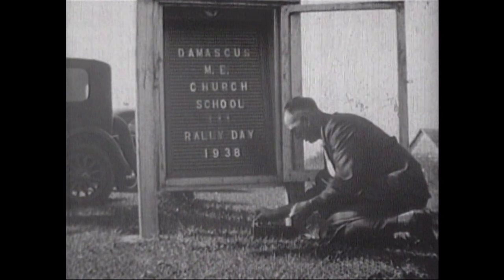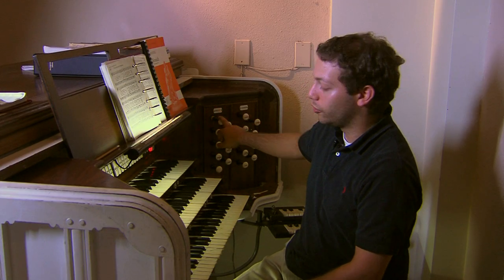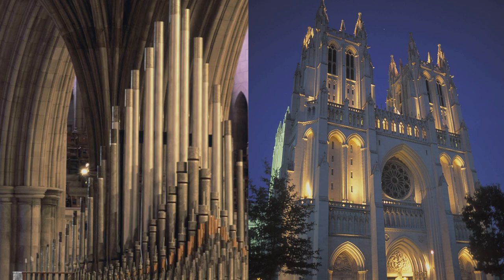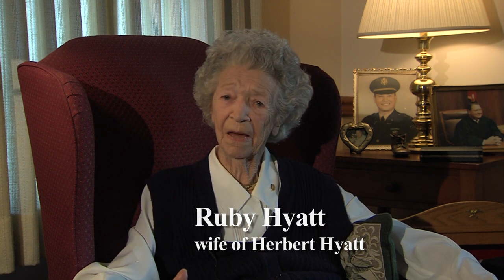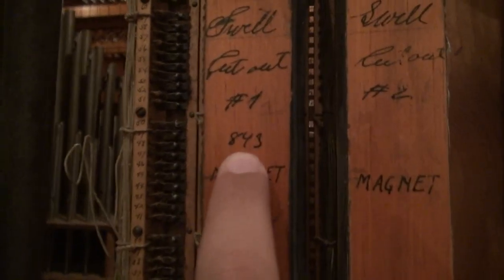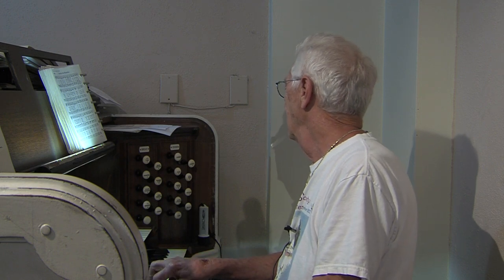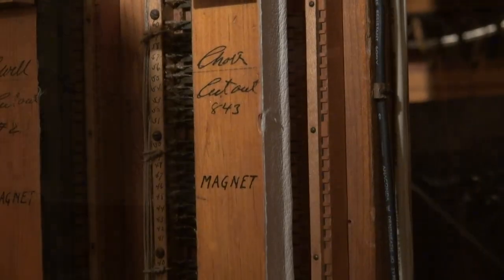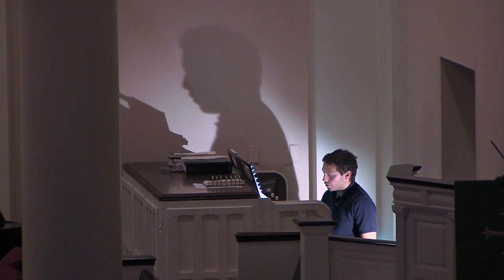Skinner Organ #843 Damascus Methodist Church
The Skinner Organ has been at Damascus United Methodist church since 1960. Pam Shepp, a former member of the church, told story of the organ 12 years ago.